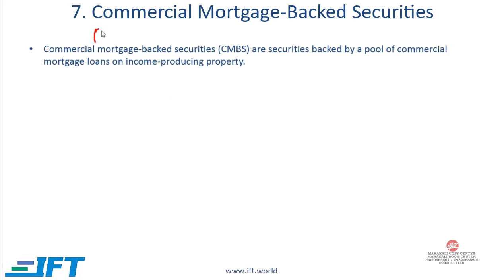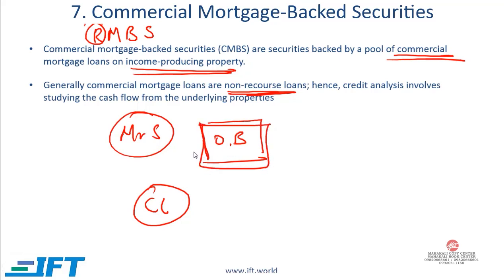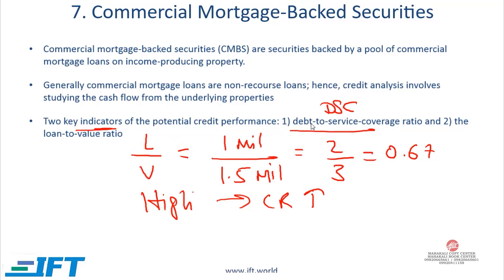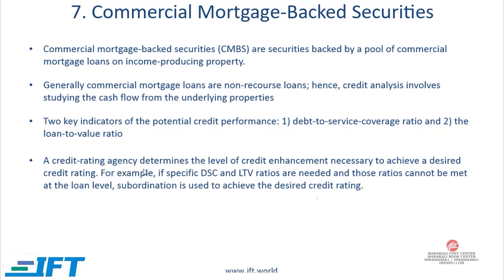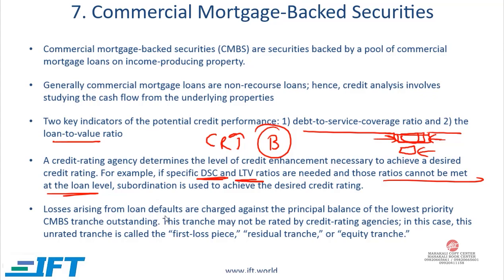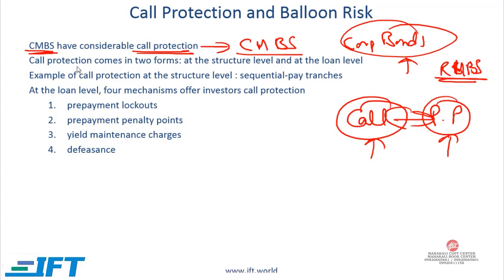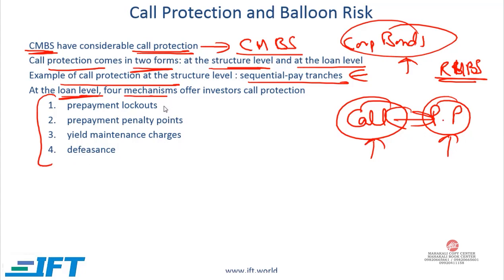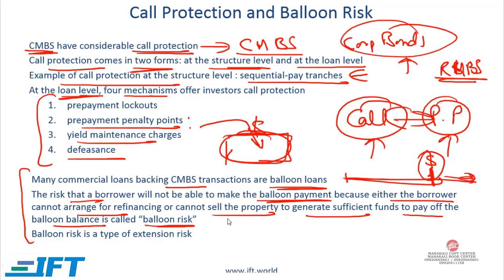R42 Introduction To Asset Backed Securities Lecture 5